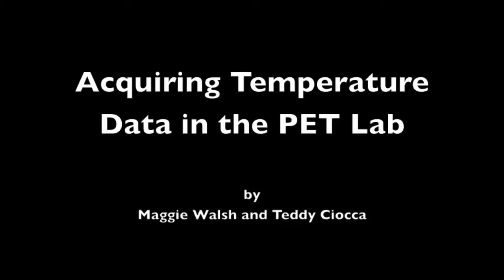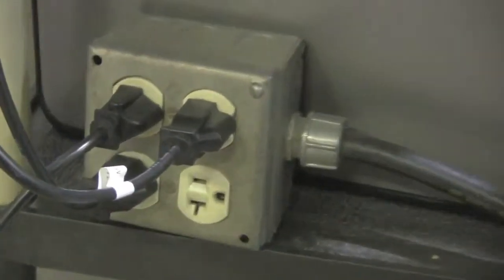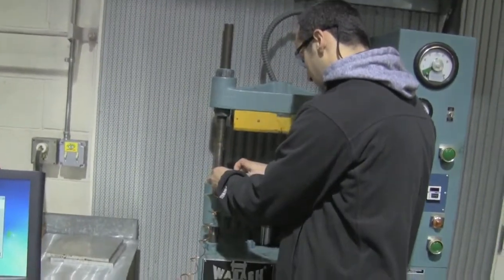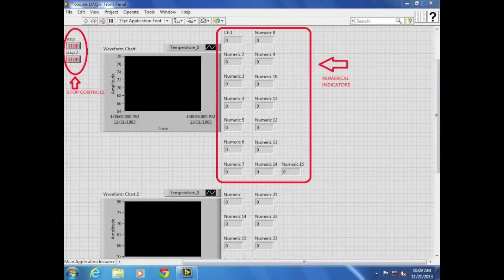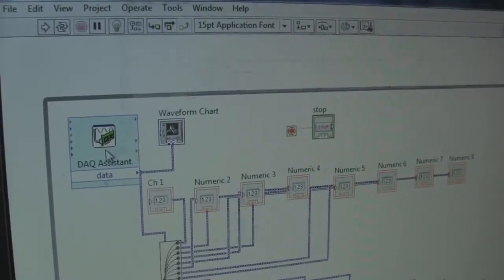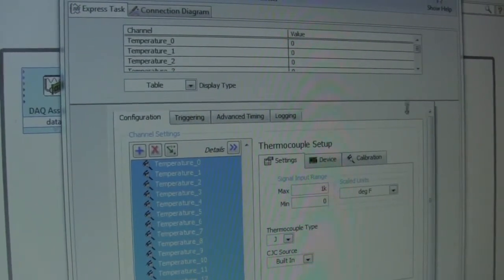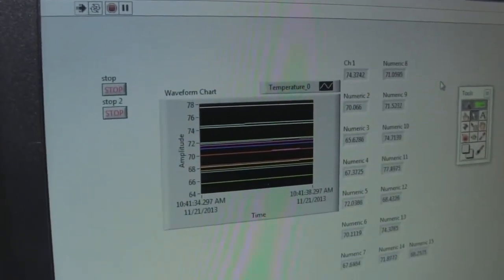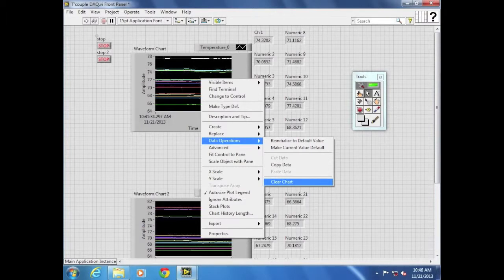Acquiring Temperature Data with Thermocouples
Stranded J-type thermocouples with Labview Software